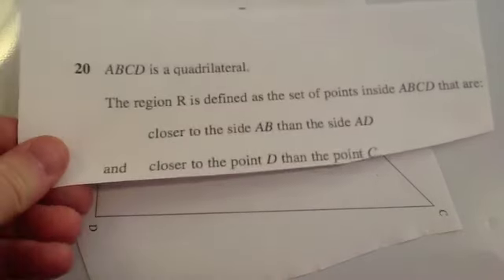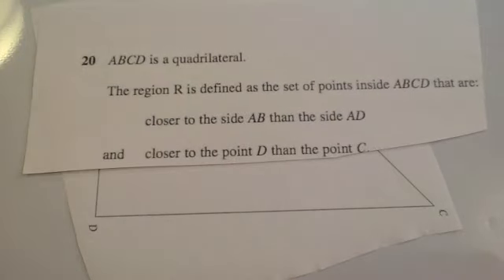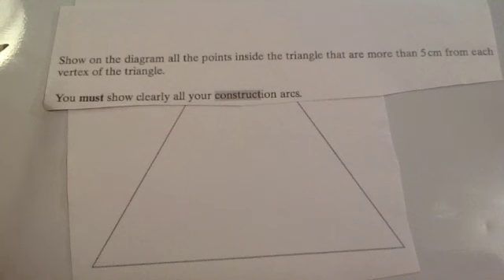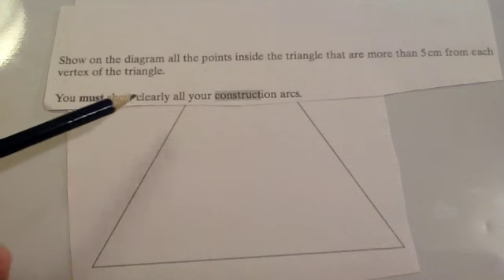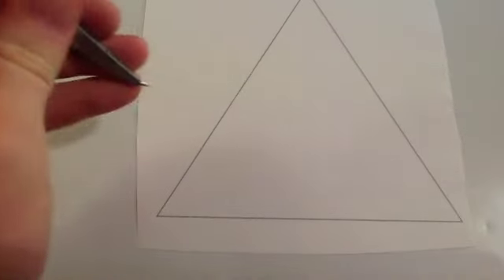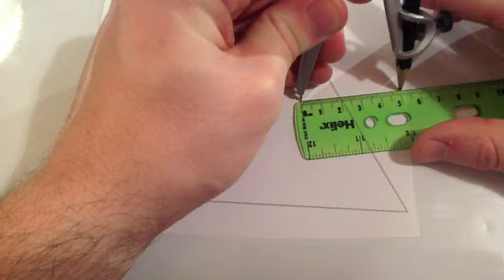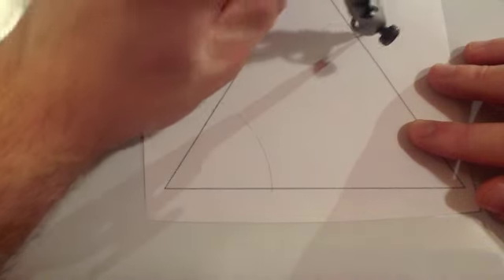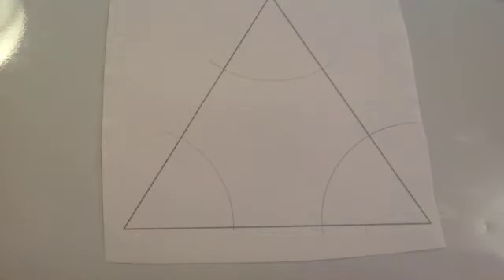Loci part 2 - Corbettmaths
Corbettmaths - Loci part 2 of 3. This video has several exam style loci (locus) questions.